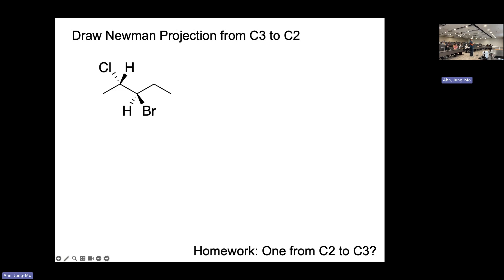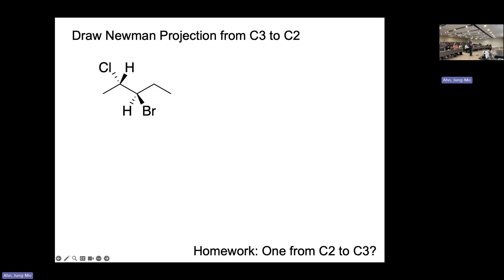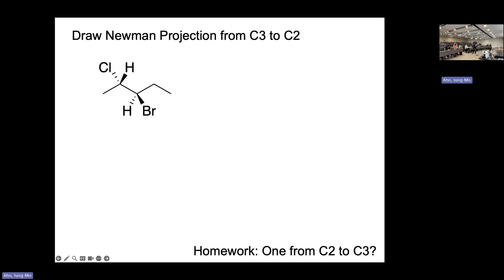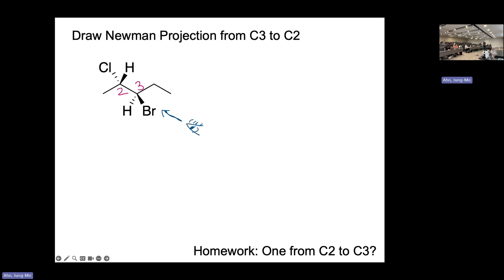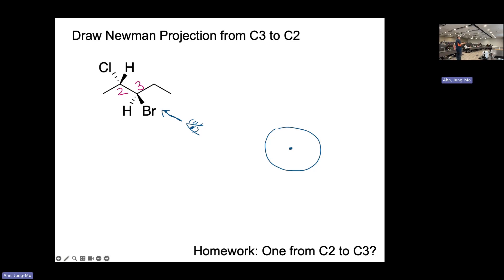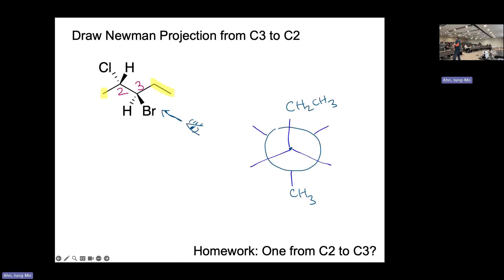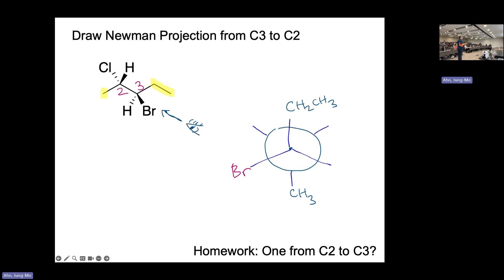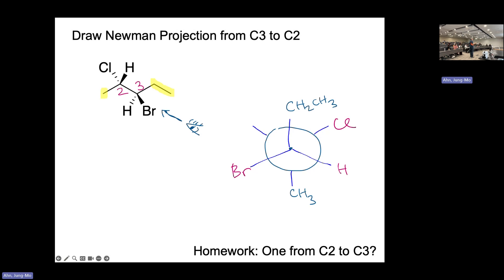Organic Chemistry 1 - Drawing Newman projection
Drawing Newman projection
Organic Chemistry 1
Jungmo Ahn